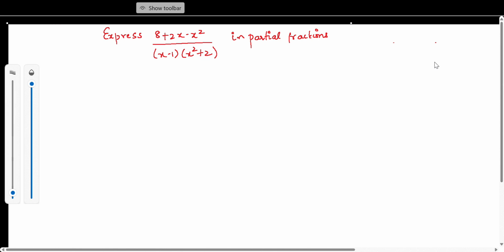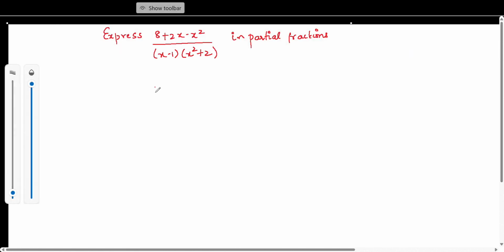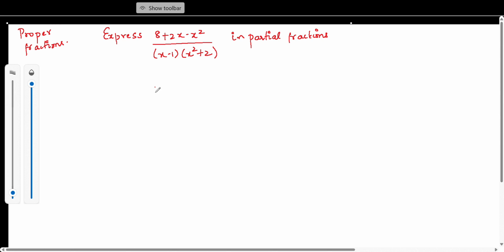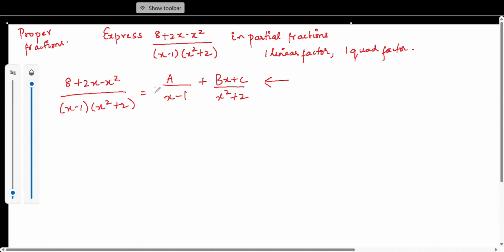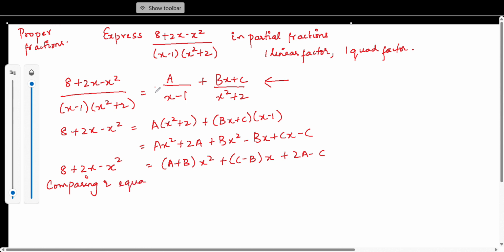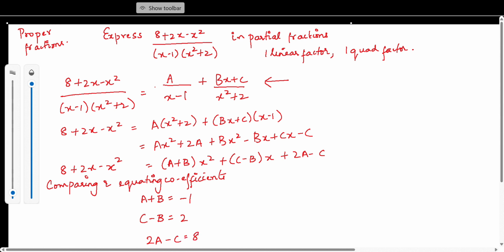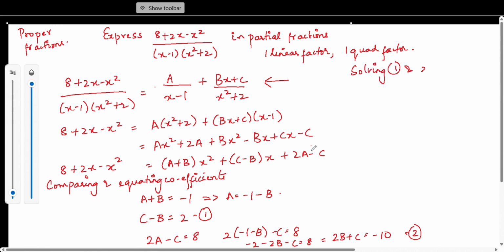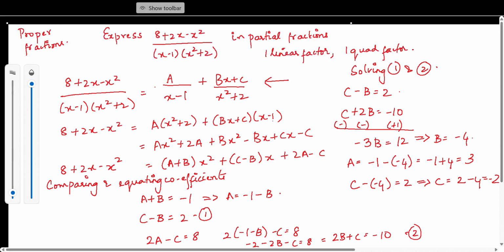Partial Fractions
The video clearly explains how to find the partial fractions for a single algebraic fraction. This is essentially the reverse of adding or subtracting 2 algebraic fractions by taking LCM to find the resultant single fraction. First the given fraction is analysed and categorised according to the factors present in the denominator. Then we proceed by taking appropriate constants for the numerator and expand out and find the value of the constants assumed by comparing and equating co-efficients.